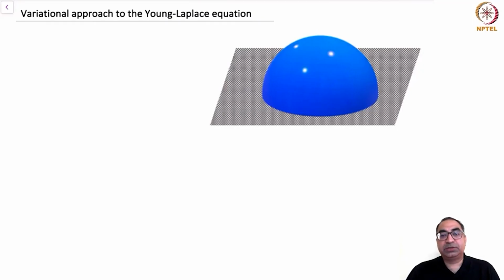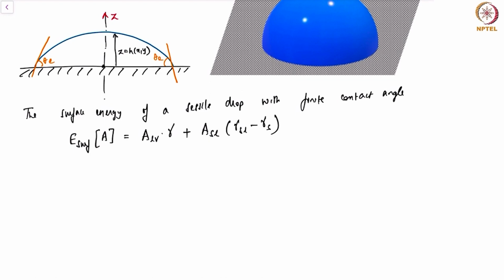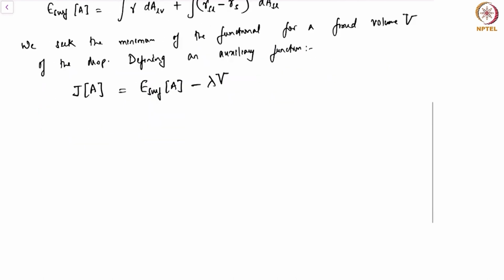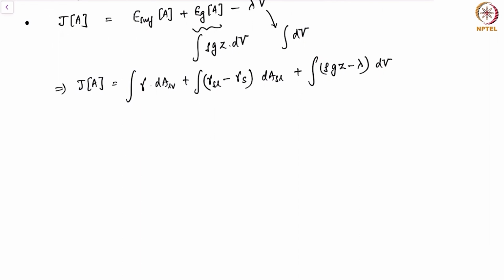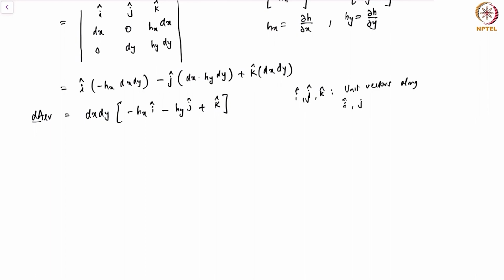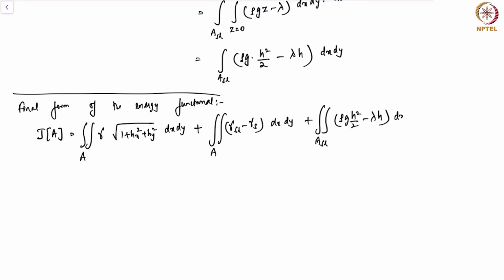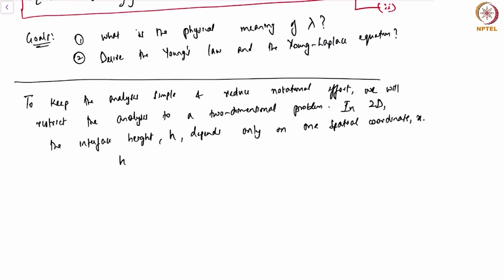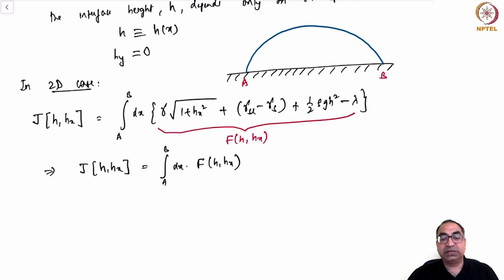Lec 17: Variational approach to the Young-Laplace equation part 1